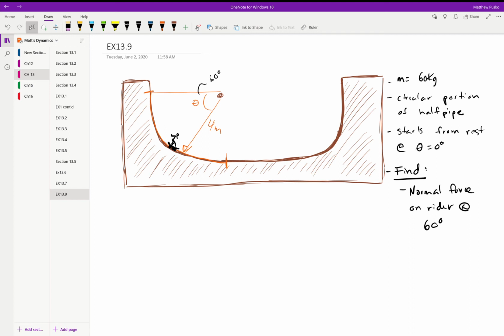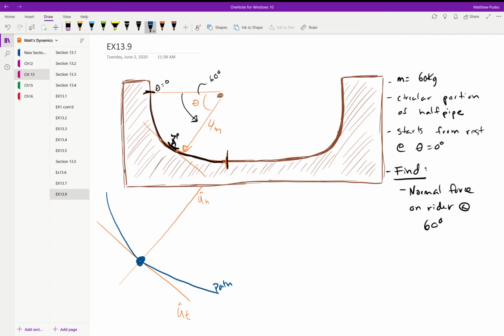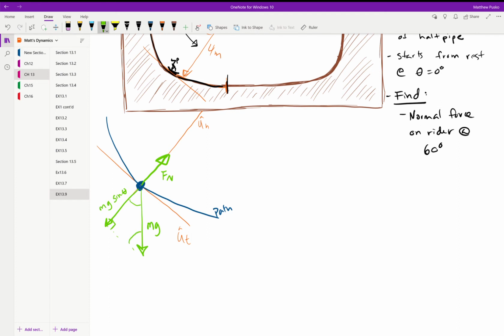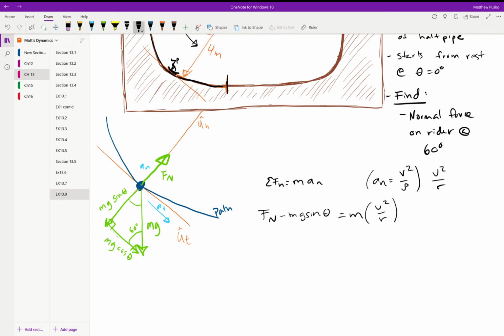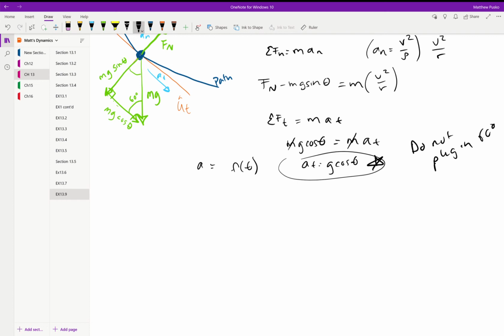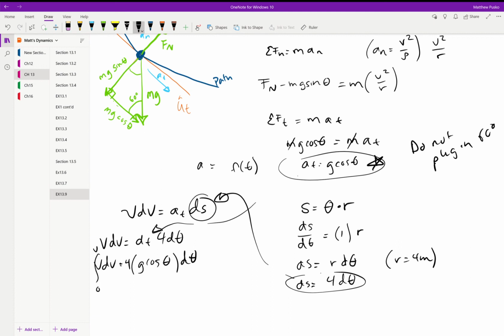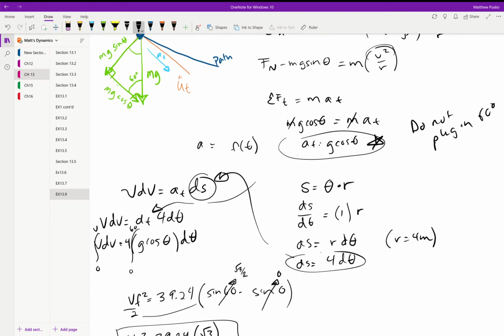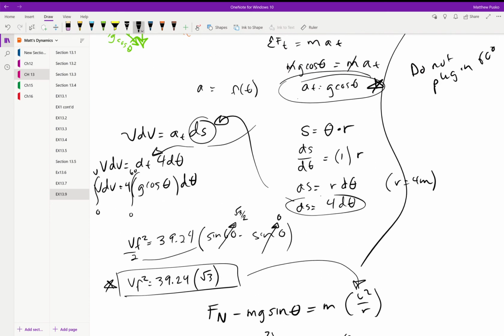EX 13.9 - Engineering Dynamics - Matt Pusko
Example in normal and tangential coordinates.